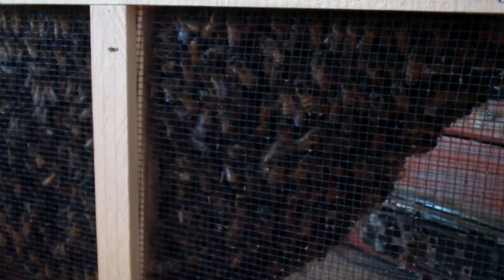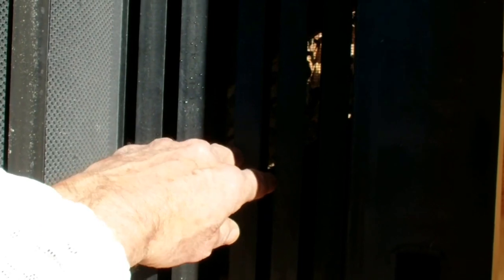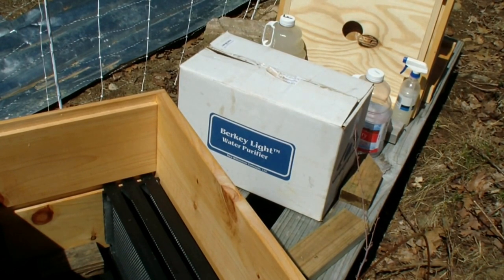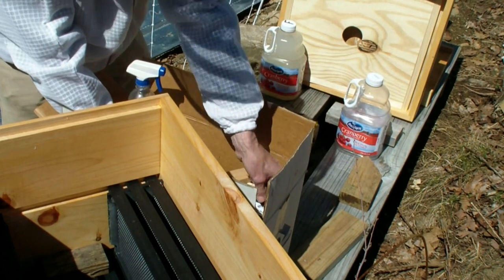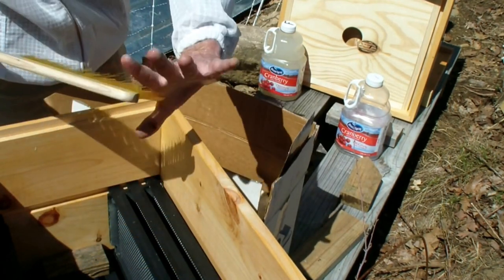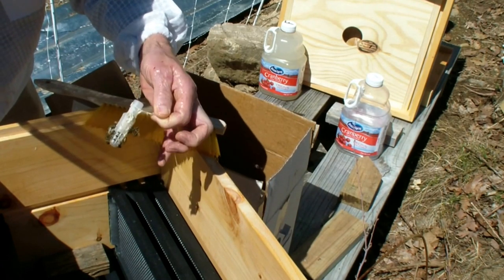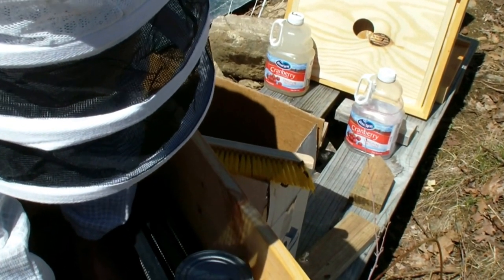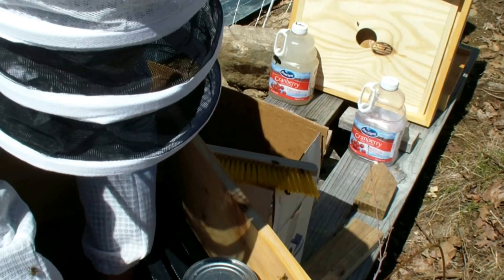Day One How Not To Install Bee Package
Misadventures in bee package install.

I've been hesitant to post this video as it is long and not very flattering :)
I decided to try beekeeping. It looks pretty interesting and not too demanding. I read up on the subject and watched a bunch of videos. One problem I knew I'd have going in was that I didn't have time to take classes or make club meetings.

There are plenty of videos showing how it is done but few that share the problems that may arise. This video shows lots of problems and errors. If you know what you're doing you'll be slightly horrified. If you want to use any of this video to demonstrate 'what not to do', feel free to cut it up or leave constructive comments.

I have video from all my adventures with the bees from this spring and will get to editing. I imagine some experience beekeepers will be able to predict some of the consequences from this first video. I'll leave that as a cliffhanger.